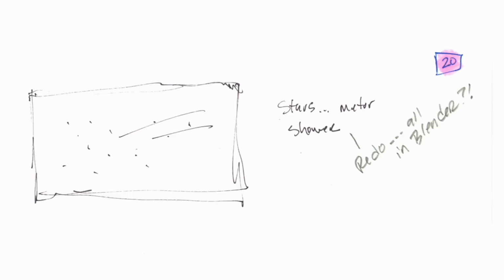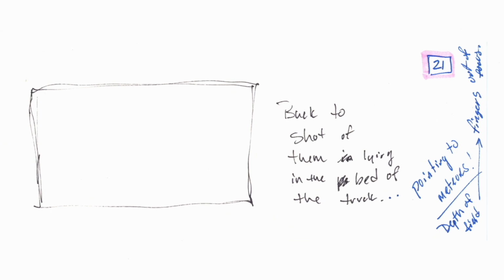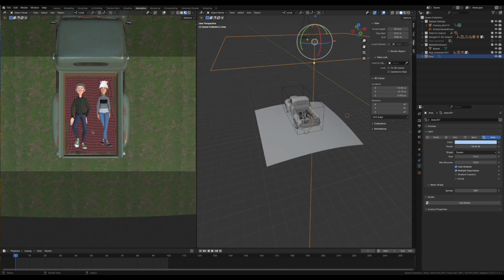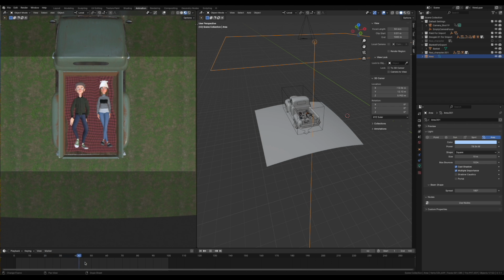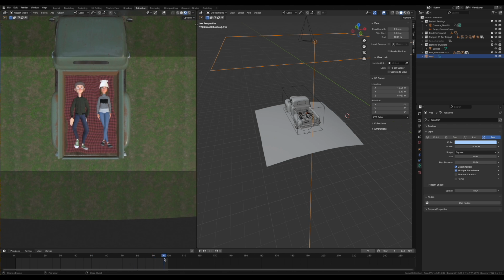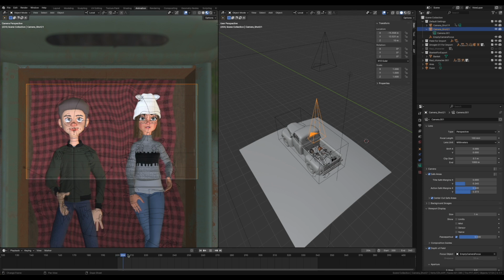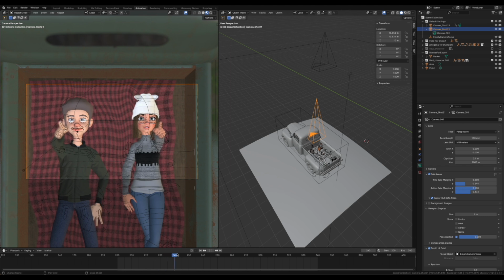Welcome To Texas Breakdown: Shots 19 & 21 (S3 E19&21)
0:00 Intro
0:04 Storyboard
0:47 Shots 19 & 21
1:24 The Blender File
2:20 Close Up Depth of Field
4:05 Outro